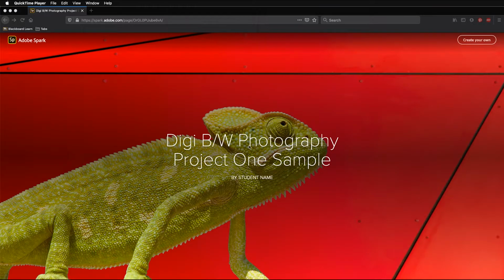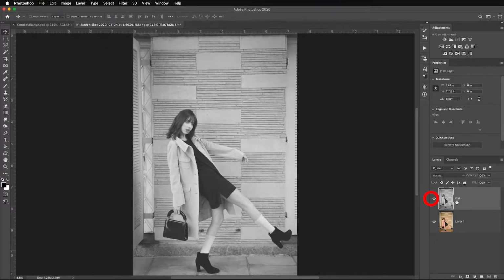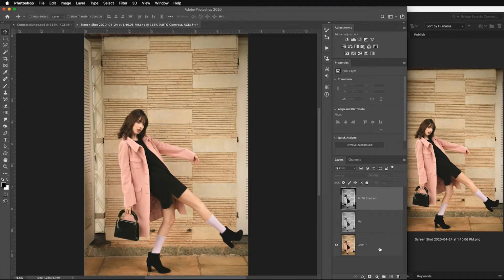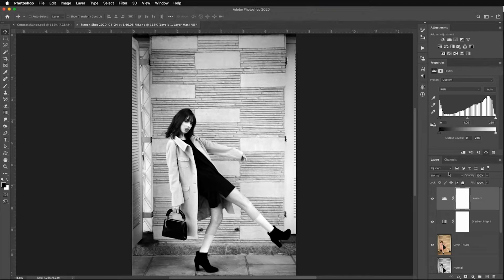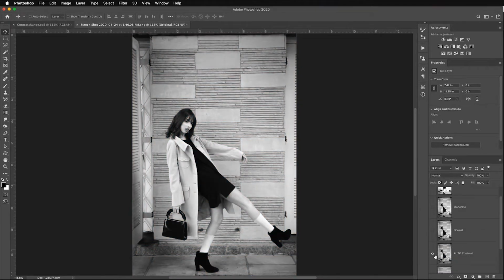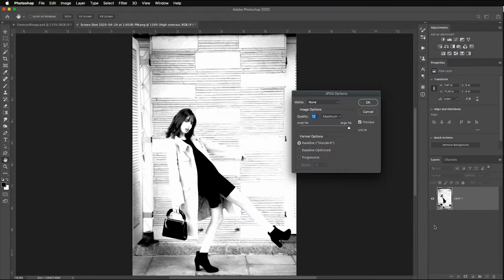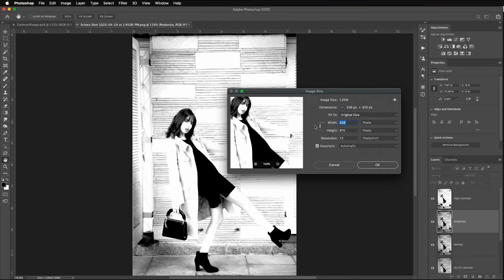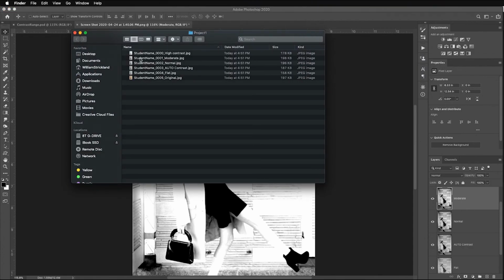Contrast Range Project One - 1stPart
Demo showing how to alter the contrast of your images from low to high